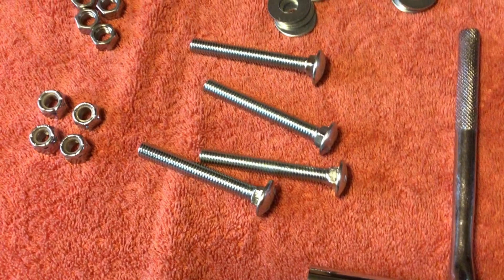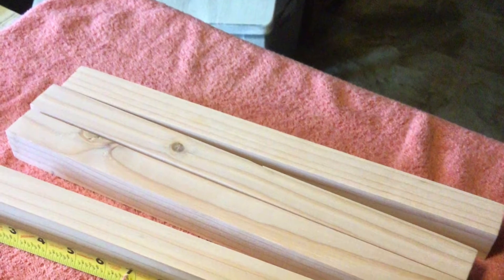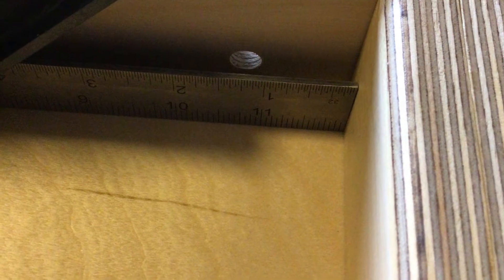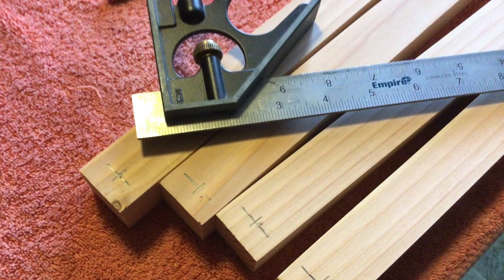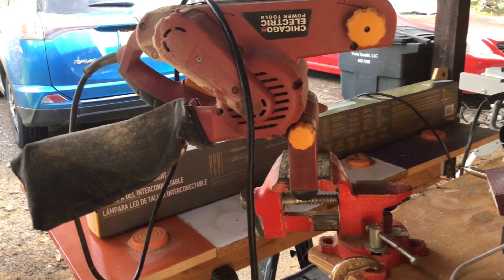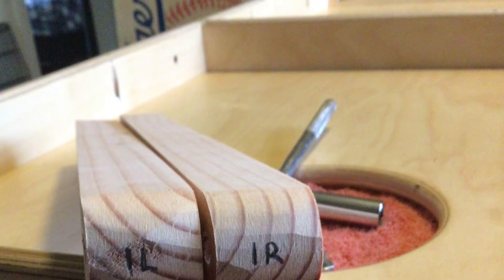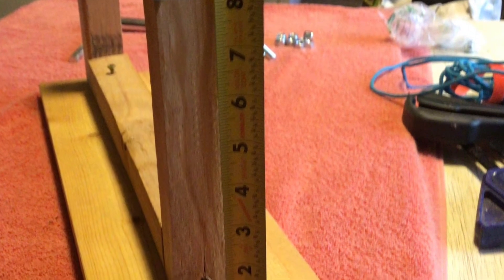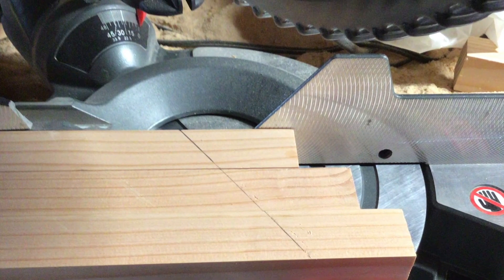Beginner guide to making cornhole legs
This is an instructional video for creating simple cornhole legs using pine.